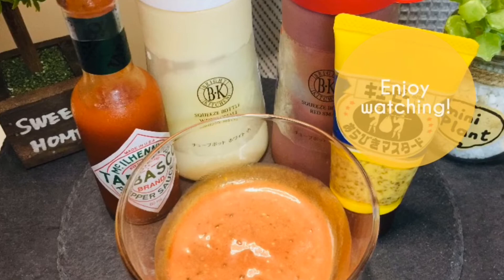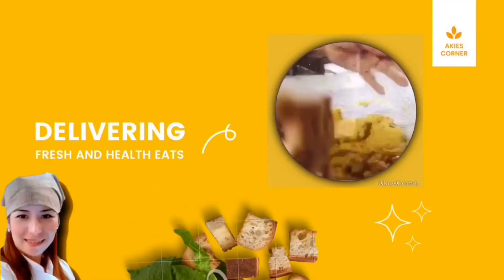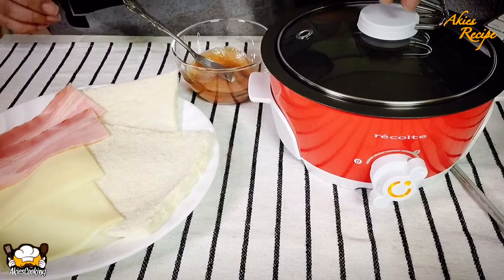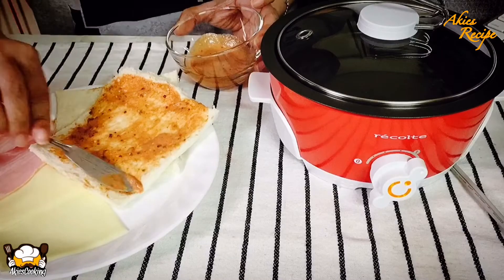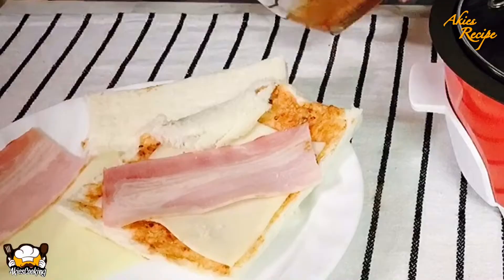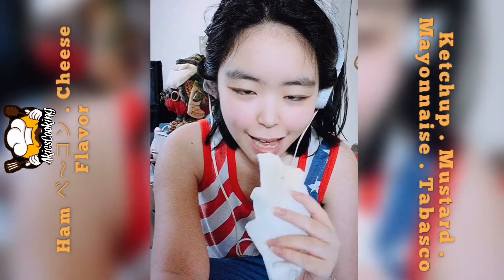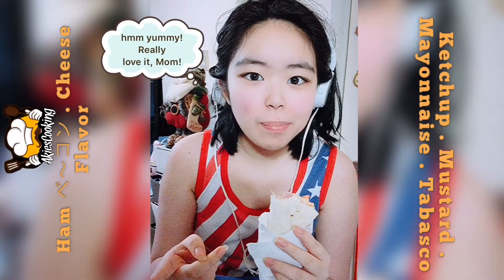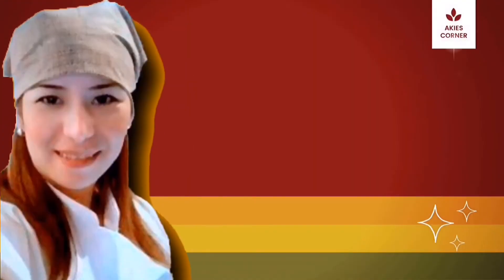MY HOMEMADE TASTY BURRITOS + 美味しい SPREAD | By: Akies Corner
Simple and easy homemade BURITOS.
Tiyak na masasarapan din kayo kaya subukan na guys...

INGREDIENTS:

Ham (optional) or hot dog

Cheese

CONDOMENTS:

Ketchup
Mustard
Mayonnaise
Blk pepper